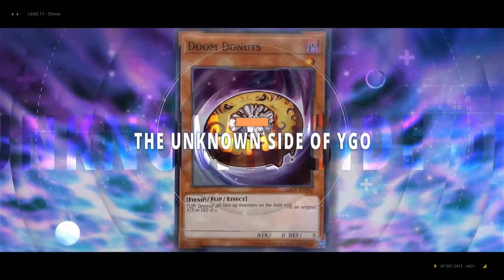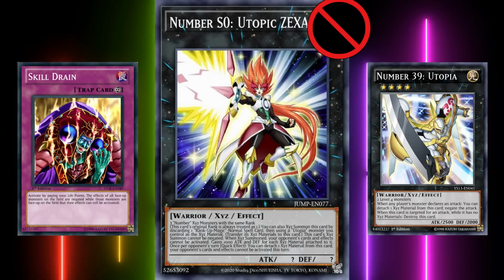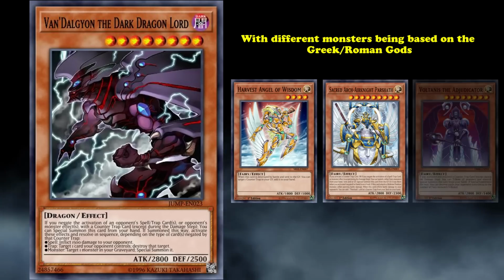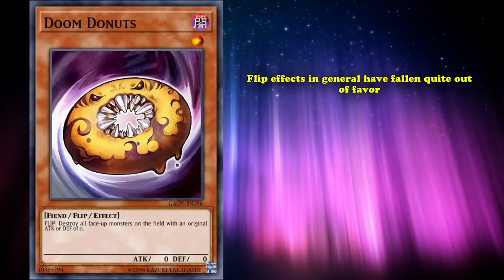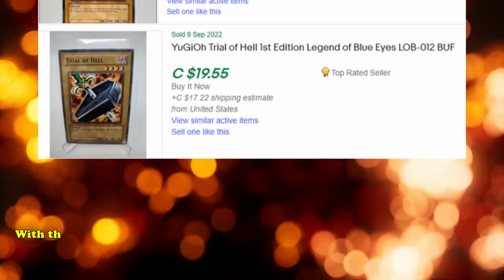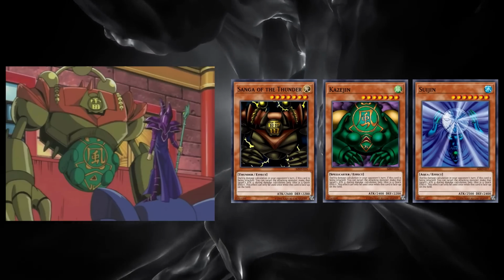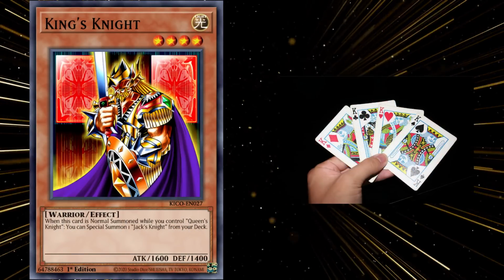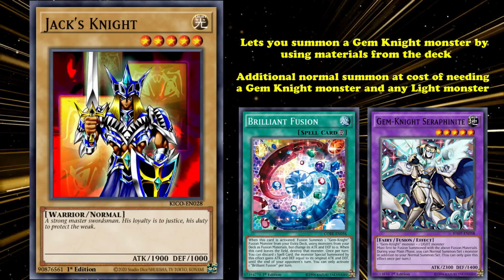Cards From The Anime - The Unknown Side of YGO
In this series we're going to be looking over some lesser-known cards that would probably never appear in one of my other types of videos, because they either aren't very good or are not bad enough, to take a ranking in a top 10, or to be talked about specifically for its own merits. And with over 10,000 cards in the game, there's quite honestly a lot to talk about.

--The List--
Intro: (0:00)
1- Symbol of Friendship: (0:15)
2- Van'Dalgyon, the Dark Dragon Lord: (2:47)
3- Doom Donut: (5:26)
4- Trial of Nightmare: (6:59)
5- Gate Guardian: (8:39)
6- Jack's Knight: (11:25)